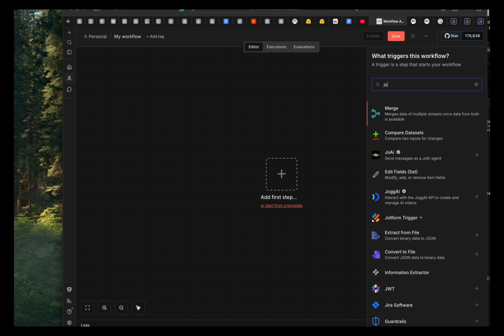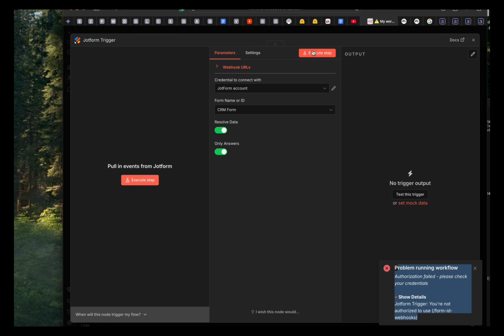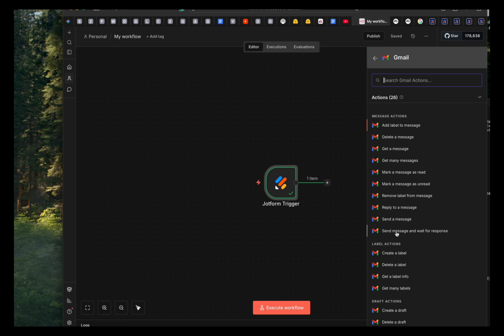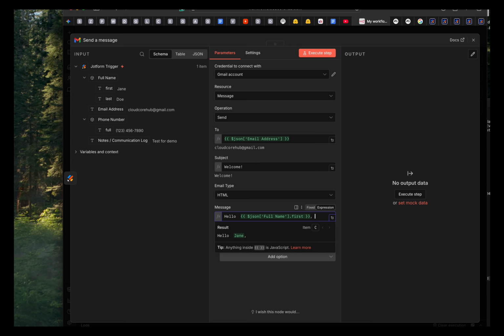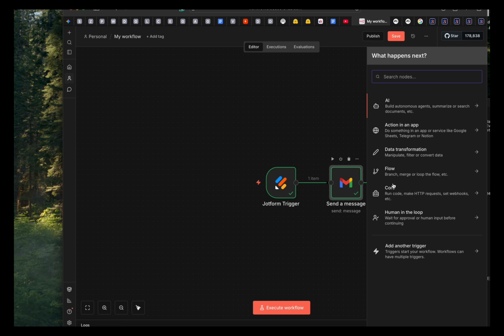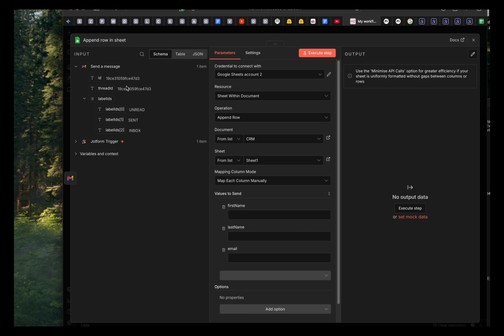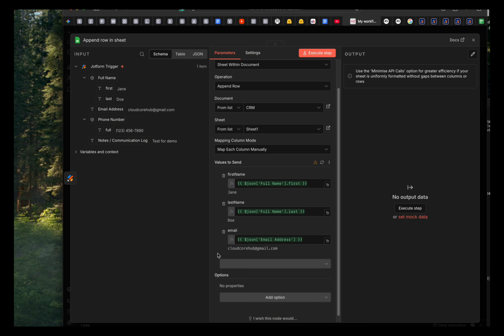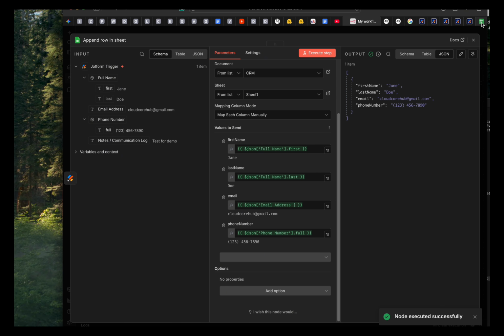How I Automated My Entire Lead System for $0 — Step by Step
A lead fills out your form. 3 seconds later they get a
personalized welcome email — and their details are already
logged in your CRM. Nobody touched anything.

In this video I'm showing you the exact automation I built
to make that happen — using N8N, JotForm, Gmail, and Google
Sheets. All free. No code. Built in under 40 minutes.

Here's exactly what the workflow does:
→ JotForm catches the new lead submission
→ Gmail sends a personalized welcome email automatically
→ Google Sheets logs their name, email, and phone instantly

All three run in parallel. Total execution time: 3 seconds.

🎁 FREE WORKFLOW TEMPLATE
I've packaged the exact workflow file + full setup
documentation inside the free community. Download it,
import it into N8N, connect your accounts, and you'll
have this running today.

🛠️ TOOLS USED IN THIS VIDEO
- N8N (free) — n8n.io
- Gmail — your existing account
- Google Sheets — your existing account

no-code AI builds like this every week.